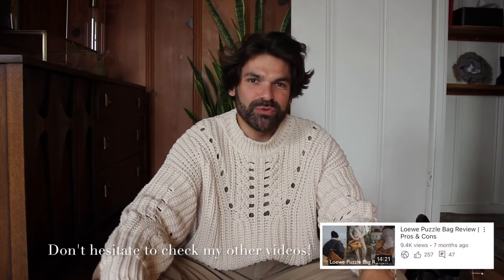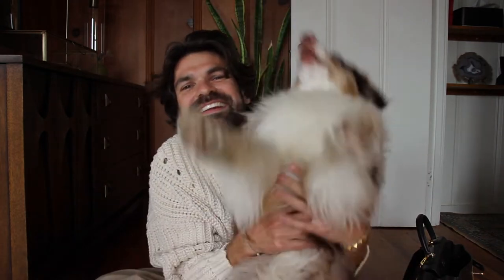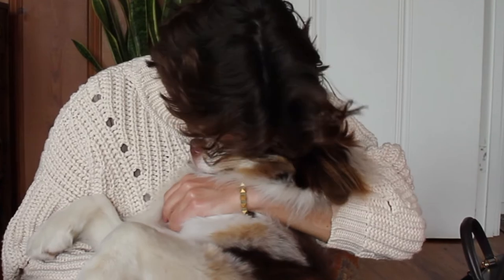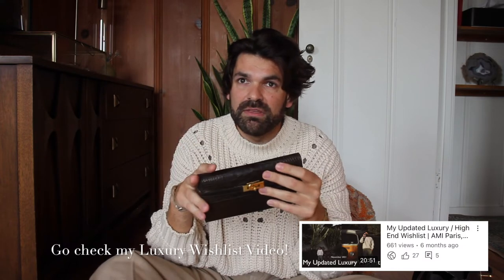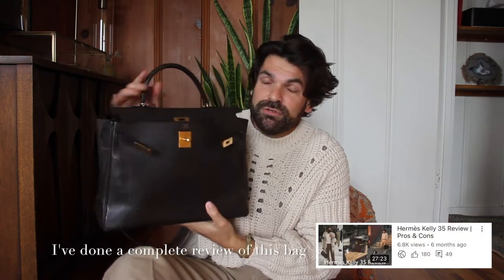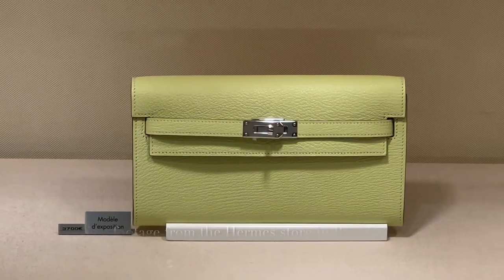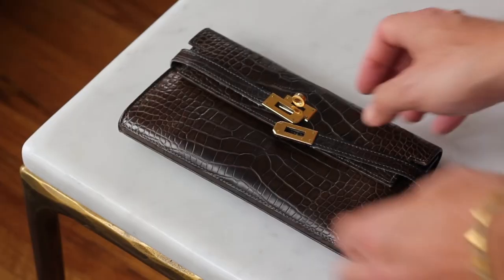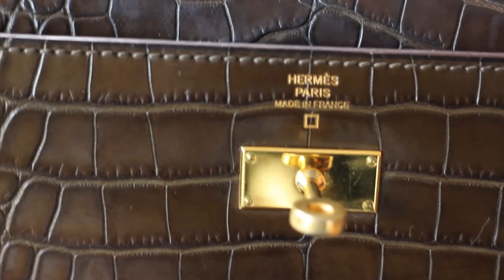Hermès Kelly Wallet Review | Pros & Cons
Hello everyone and welcome! Today we are talking (again) about Hermès and more specifically about my new Kelly Wallet. This beautiful piece is from 2009 and I thought I will review it with you. The video is divided in 3 main parts: Thought Process (behind the purchase), Description of the Wallet & What fits in it and, finally, Pros & Cons. I hope you will like it! As always, please let me know if you have any question. I would be happy to help. Take care and talk soon. Nicolas

CHAPTERS:
0:00 - Introduction
2:28 - Though Process
7:13 - Description of the Wallet
9:51 - Pros
13:43 - Cons
16:52 - Conclusion